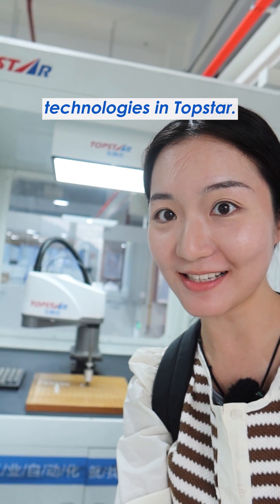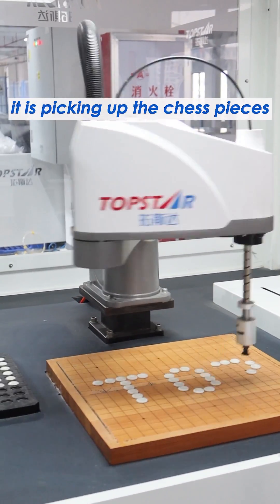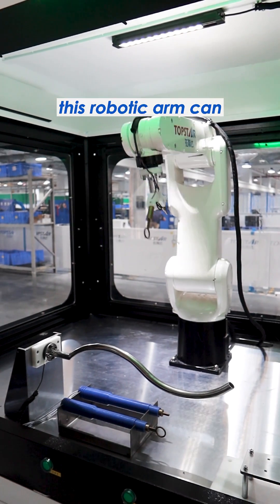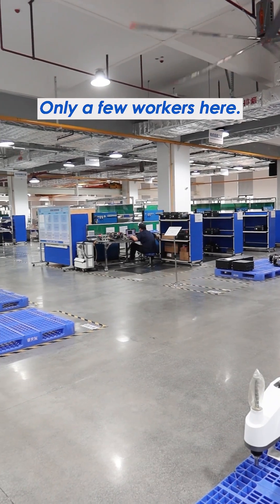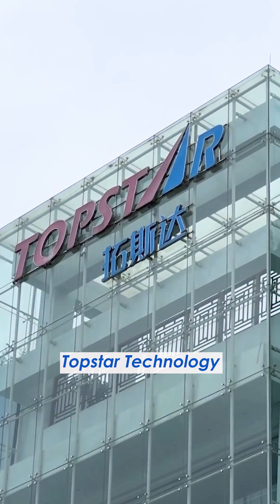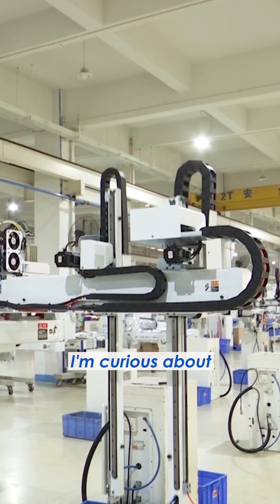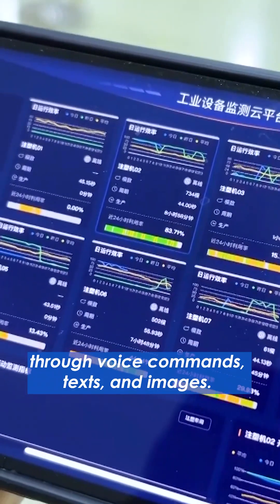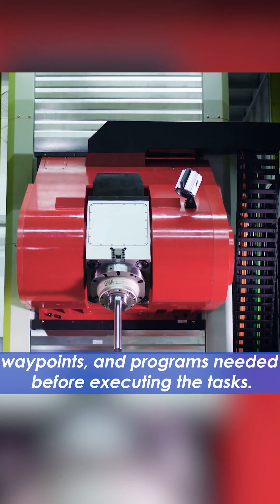What will robots be capable of if integrated with AI?